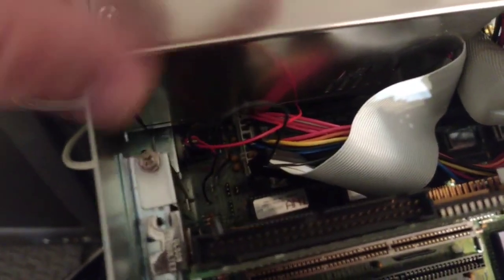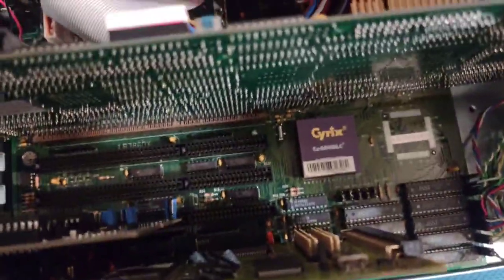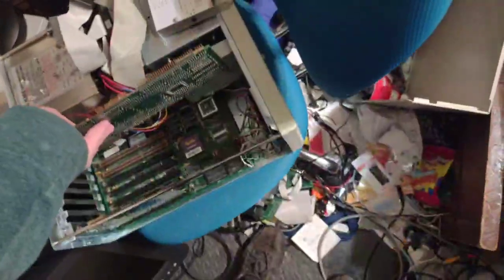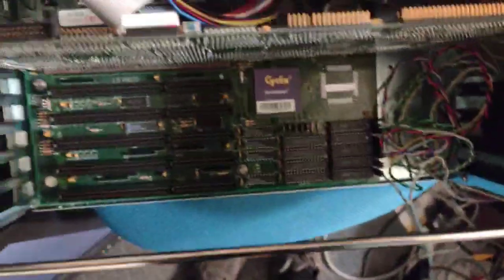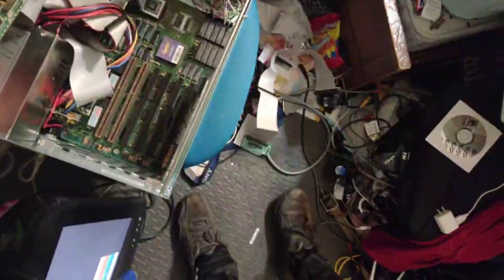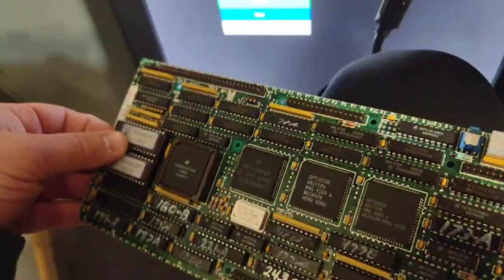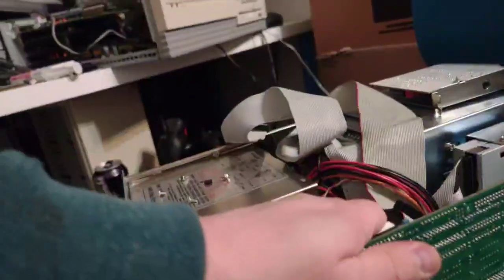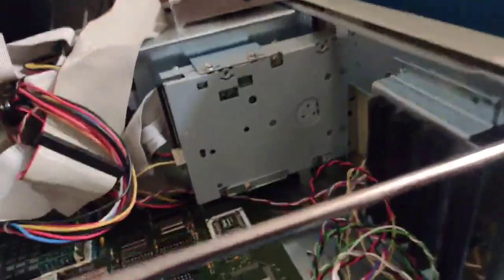EISA SCSI troubleshooting part 2